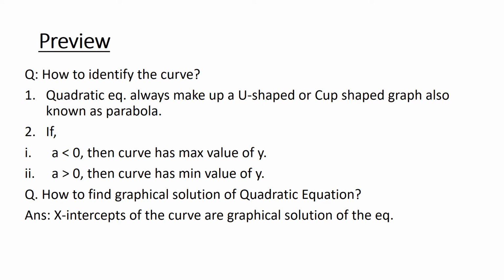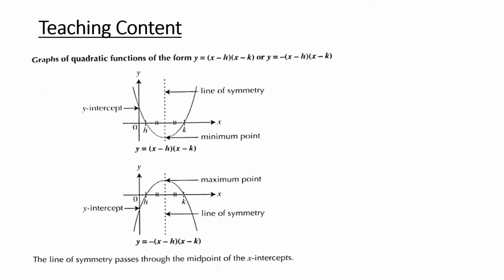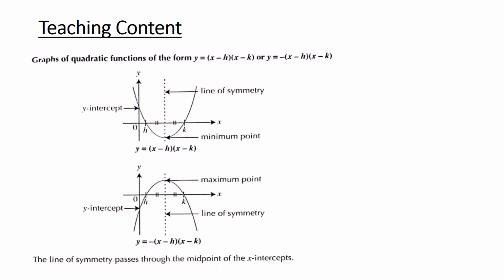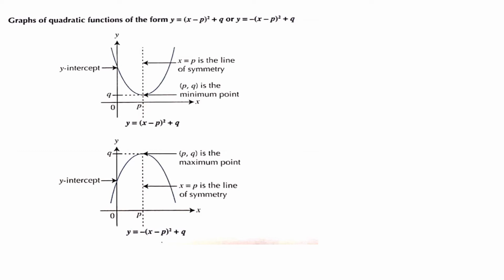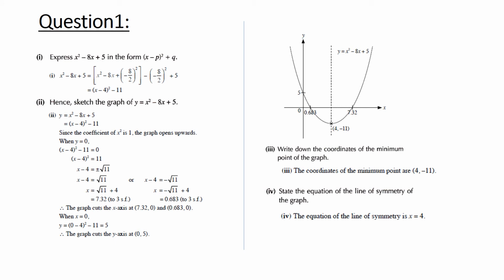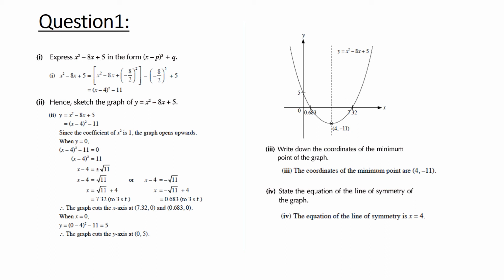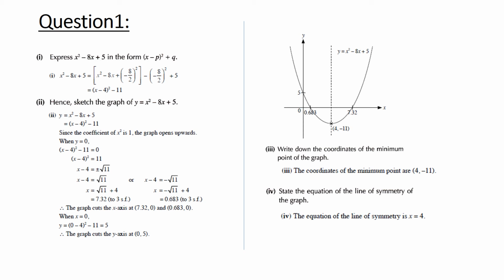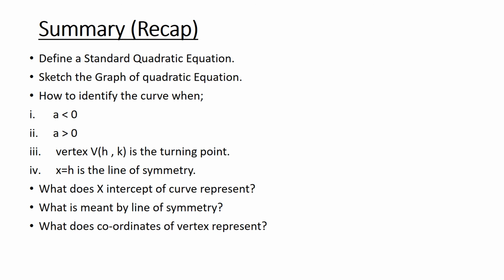Week 5 04 May to 08 May 2020 Class C1 Math Lesson